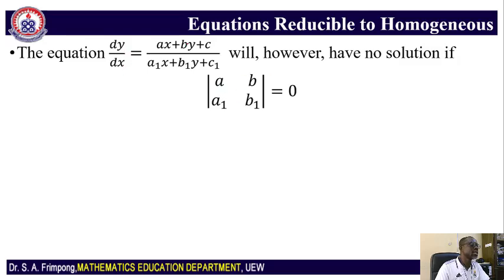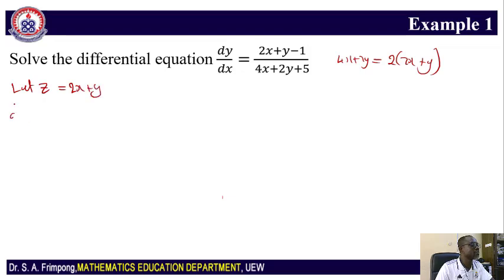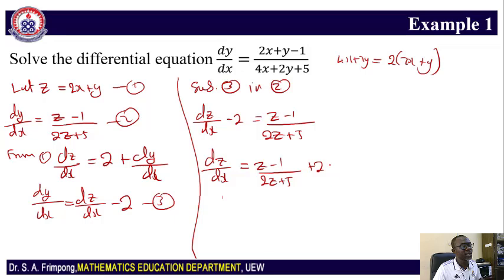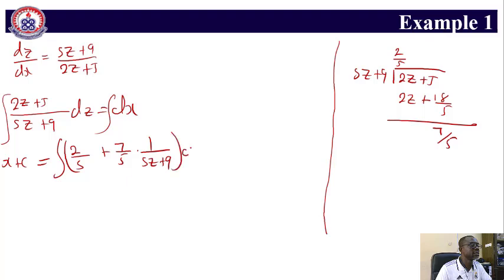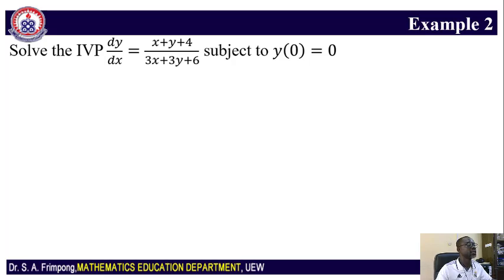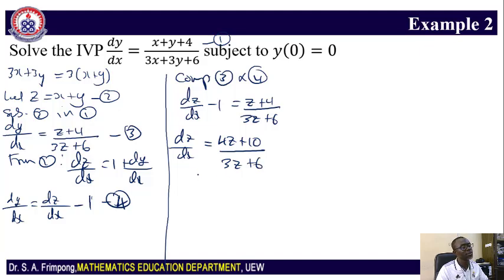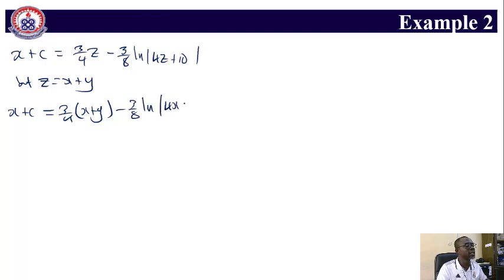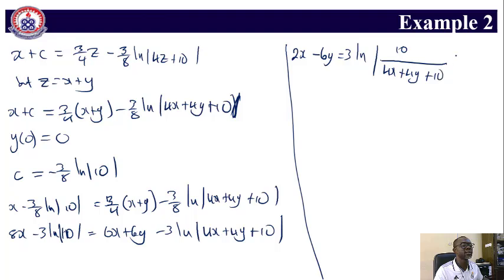ODE Series 210 Equations Reducible to Separable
This video introduces us to equations which are not homogeneous but could be reduced to separable by a subtitution